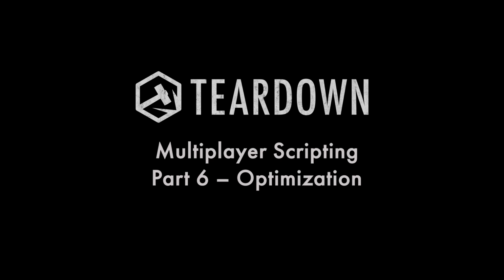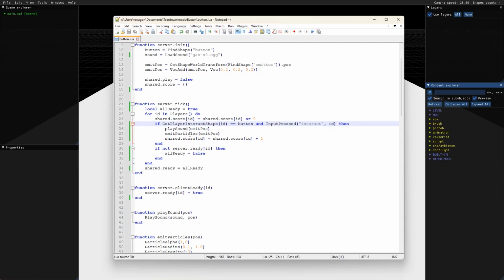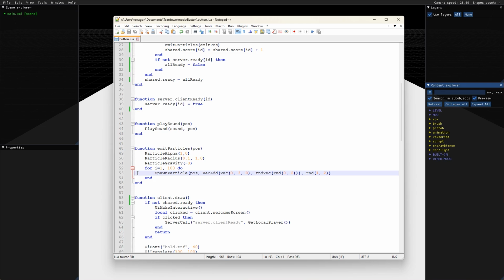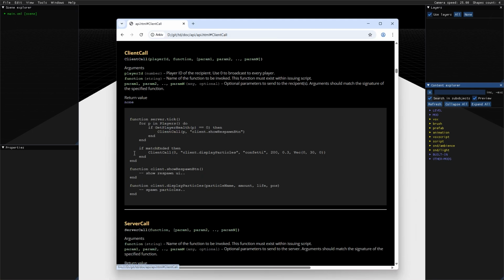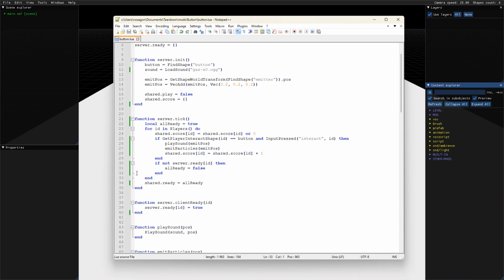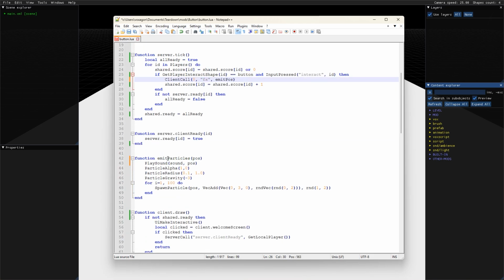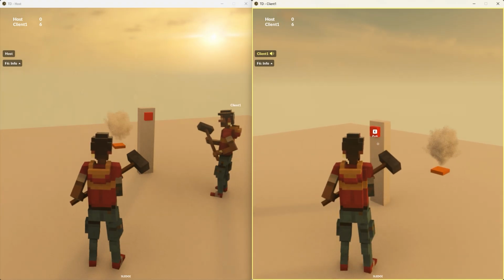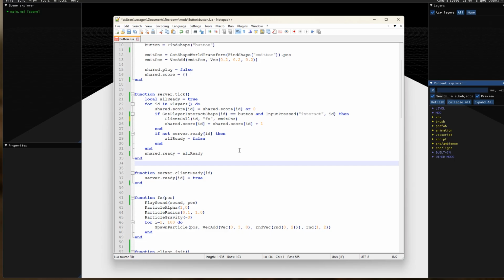Multiplayer Scripting Part 6 - Optimization